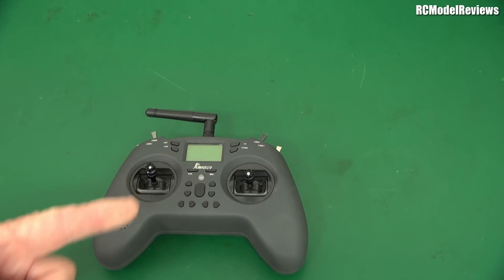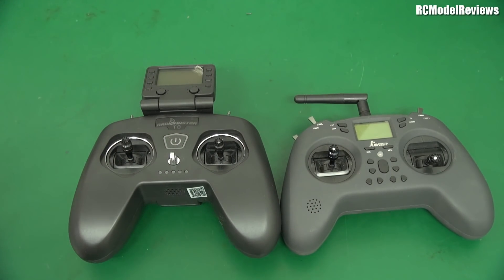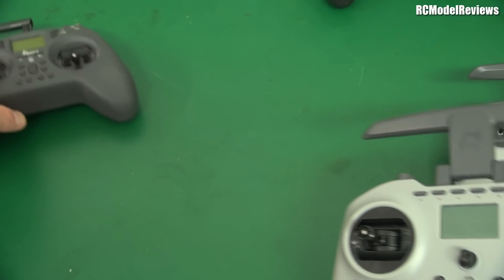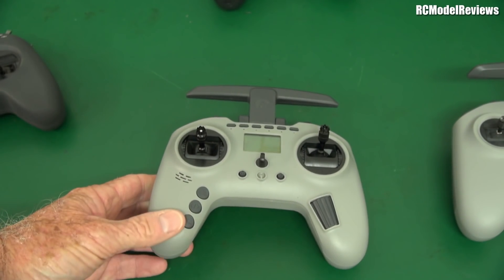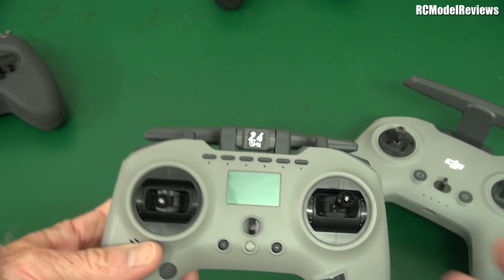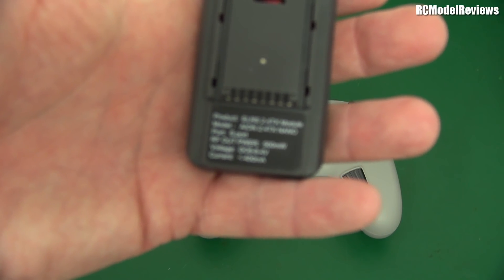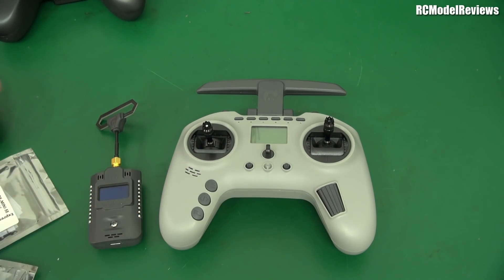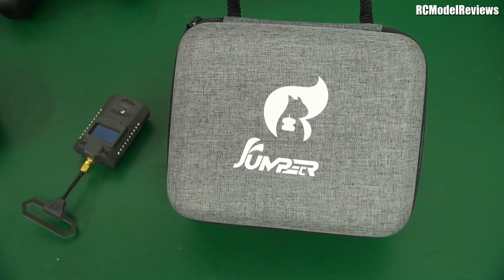First Look: Jumper T-Pro RC system for RC planes and quadcopters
The new T-Pro from Jumper appears to be an excellent little radio with many improvements over the original T-Lite unit.   In a couple of weeks I'll drop another video with follow-up information after a few weekends of hard-use.